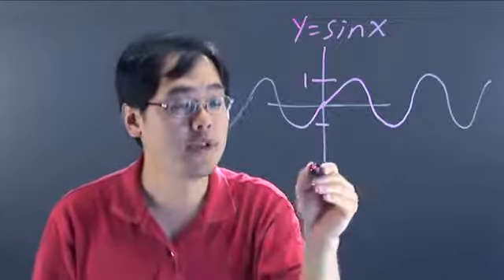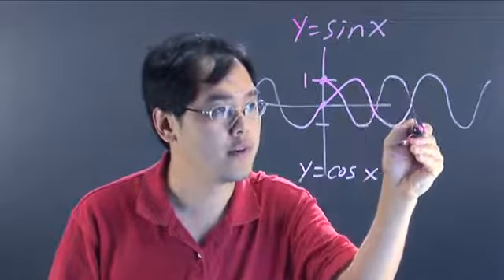How to Graph Sines & Cosines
How to Graph Sines & Cosines. Part of the series: Math Graphing. Sines and cosines can be graphed the same way you would graph a set of coordinates or an equation. Find out how to graph sines and cosines with help from a longtime mathematics educator in this free video clip.